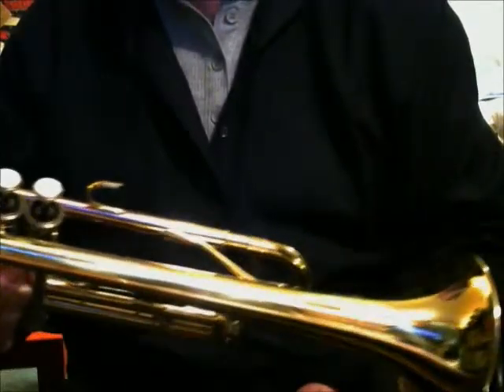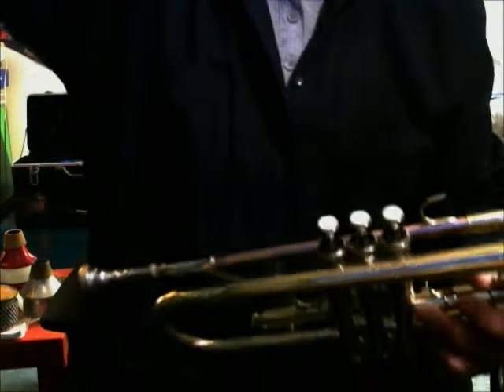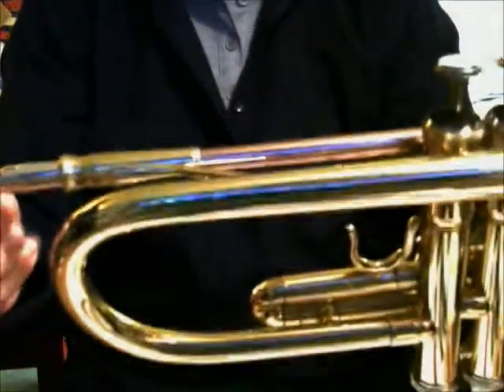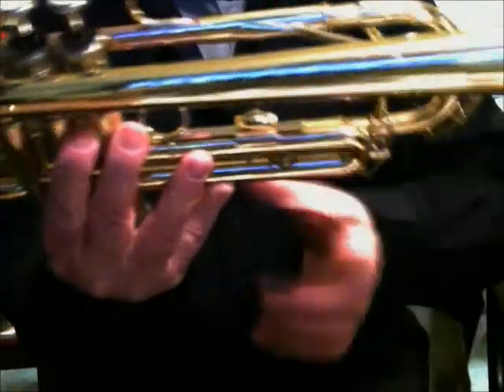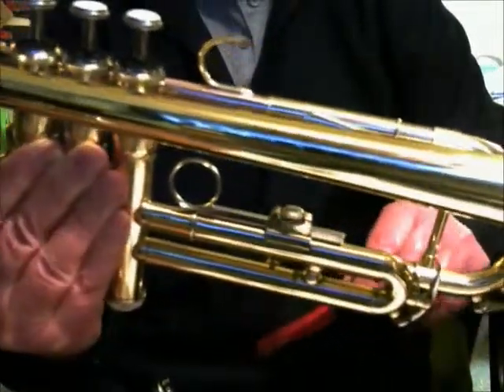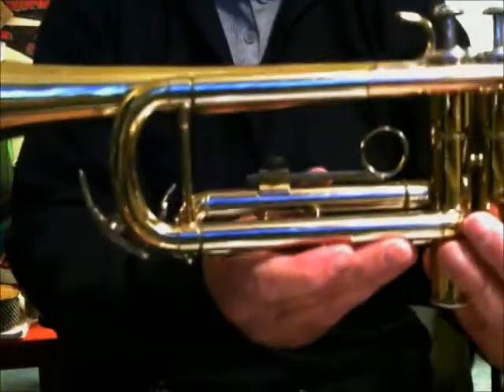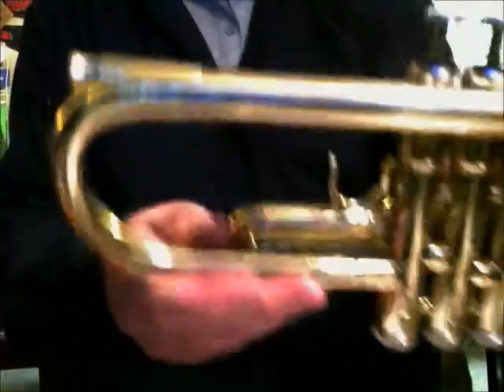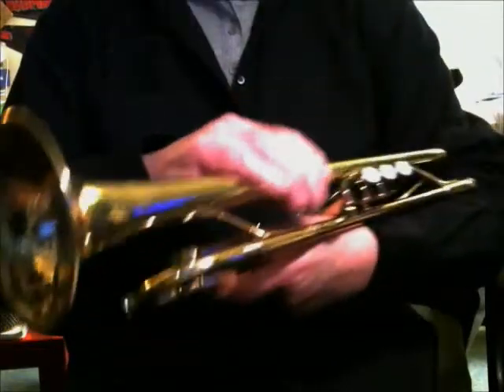Trumpet Design Difference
Hi, On this video I point out the differences of the Roy Benson TR101 trumpet and the BandNow student trumpet.